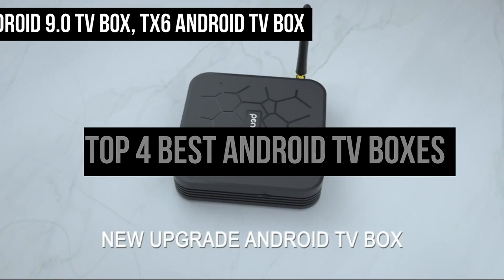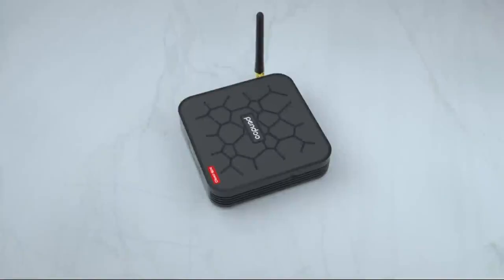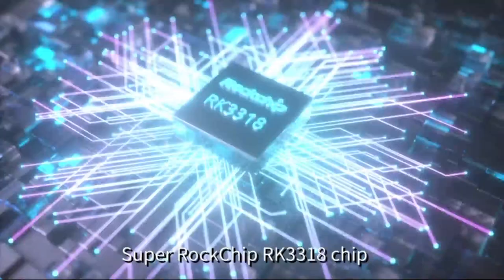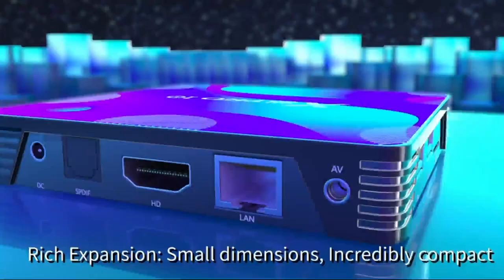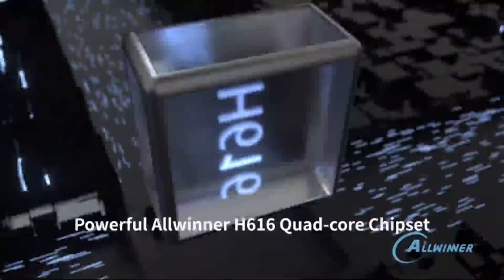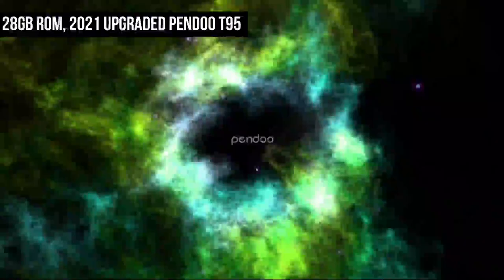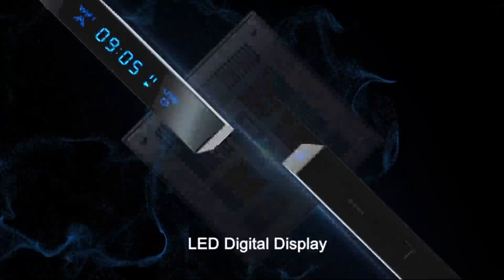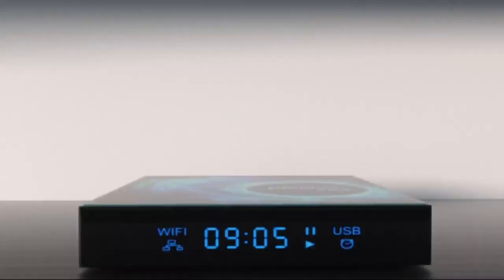Best Android TV Box (The Only 4 You Should Consider Today)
Best Android TV Box  2023 (The Only 4 You Should Consider Today)

Android TV Box 10.0 4GB RAM 128GB ROM, 2021 Upgraded Pendoo T95 Android TV Box Allwinner H616 2.4G/5.8GHz WiFi Bluetooth, Android Box 10.0 with Wireless Mini Keyboard Ultra HD 6K HDR TV Box:

pendoo [2021 Newest] Android TV Box 10.0 4GB RAM 64GB ROM, X12 PRO Android Box Allwinner H616 Quad-Core 64bit with Dual-WiFi 2.4G/5GHz BT 4.2, with Wireless Mini Keyboard Ultra HD 6K HDR TV Box:

Android TV Box, 2021 Upgraded X88 PROs Android TV Box 10.0 4GB RAM / 128GB ROM RK3318 Quad-Core Support 2.4GHz/5.8GHz WiFi Bluetooth 4.2, 4K TV Box with Mini Wireless Backlit Keyboard:

pendoo Android 9.0 TV Box, TX6 Android TV Box 4GB DDR3 32GB EMMC Dual WiFi 2.4G+5G Bluetooth Quad Core 3D 4K Ultra HD H.265 USB3.0 Android TV Box

Enjoy unlimited streaming of movies and TV shows. Anywhere, anytime.

Listen to all you want. Now, thousands of Audible Originals, audiobooks, and podcasts are included

 Unlimited Reading. Unlimited Listening On Any Device

Unlimited access to thousands of kid-friendly books, movies, TV shows, educational apps, games and premium kid’s skills. Popular kids books, videos and more

With Prime Gaming unlock instant access to tons of exclusive content for your favorite games, a rotating collection of free PC games, and a free Twitch channel

How To Create Your Own Website For Yourself, Business Or Clients In The Next 10 Minutes With Free Domain, Free Theme, Free Plugin, Free SSL Certificate Without Any Technical Knowledge Or Coding